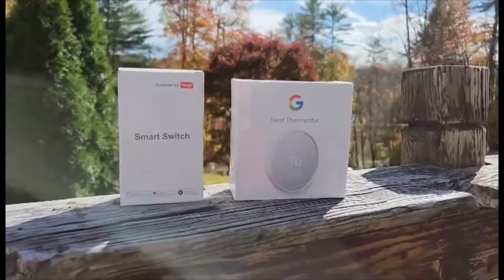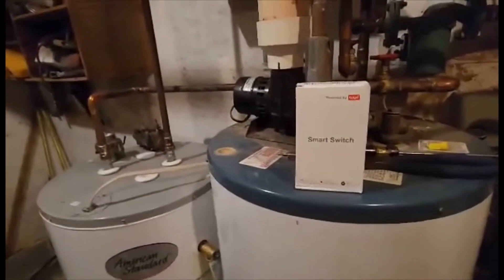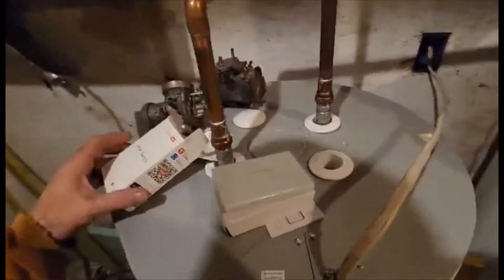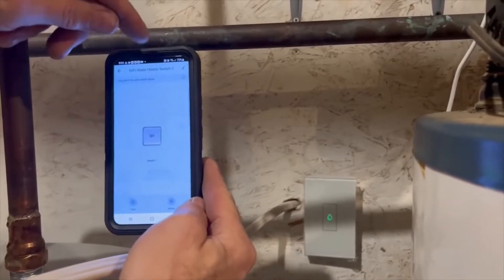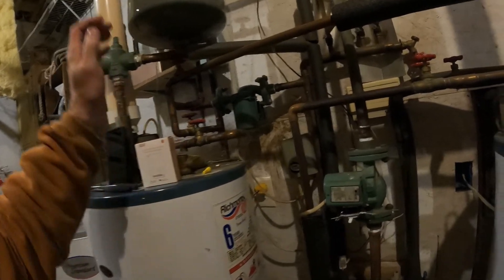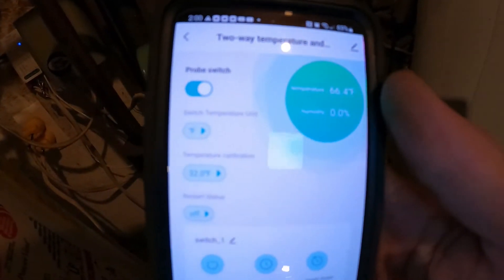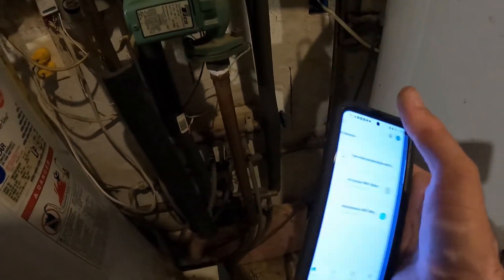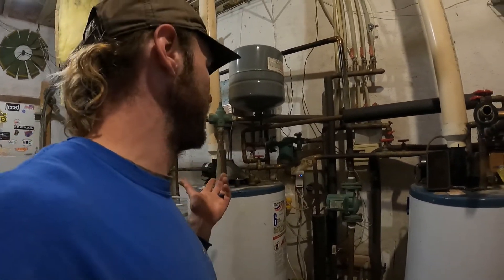Homemade Outdoor Wood Burner wifi Boiler control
Wifi phone control is added to our Homemade diy outdoor wood boiler.  Bringing our wood burner into the modern age being able to control and monitor it from anywhere in the world.